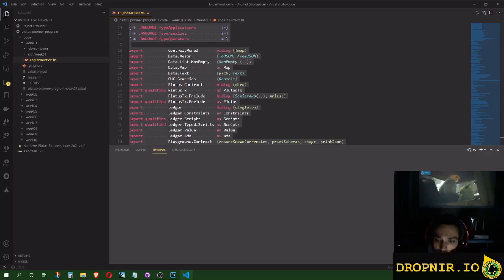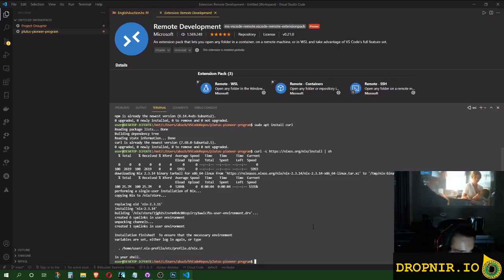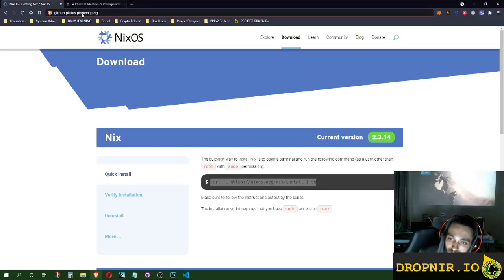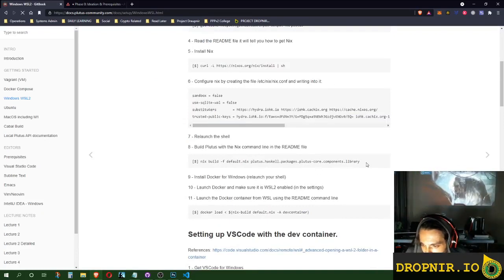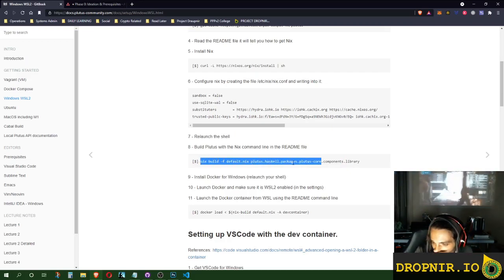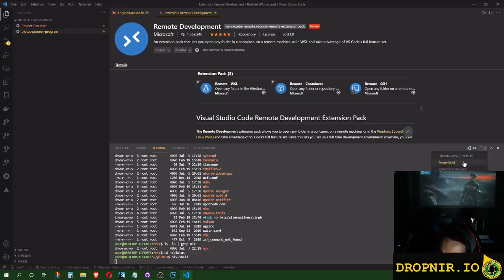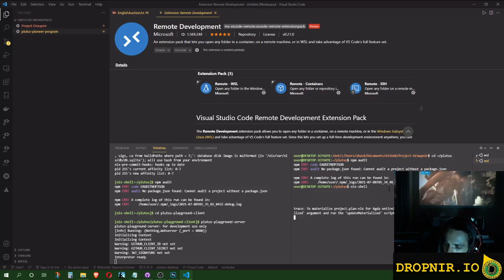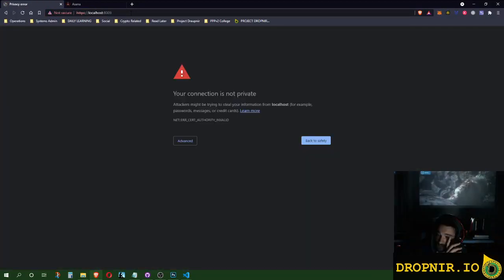Plutus Playground Setup With VSCode and WSL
Plutus version for Lesson 1 setup:
git checkout ea0ca4e9f9821a9dbfc5255fa0f42b6f2b3887c4